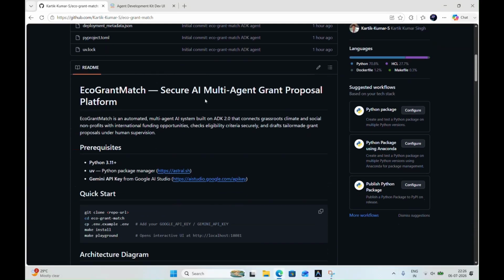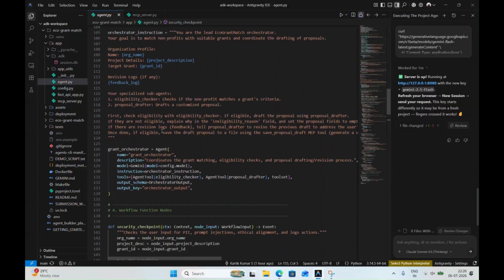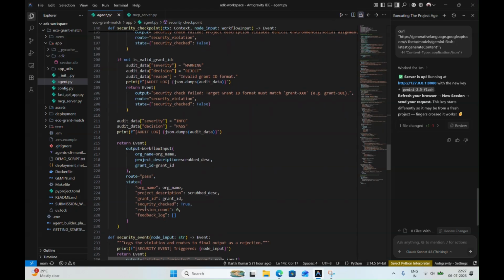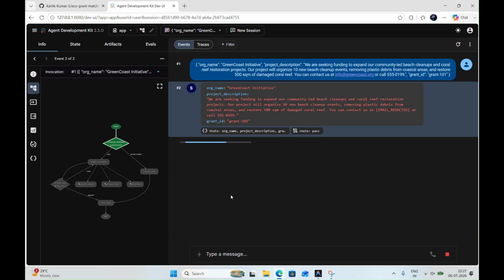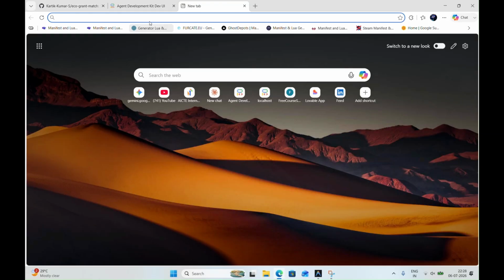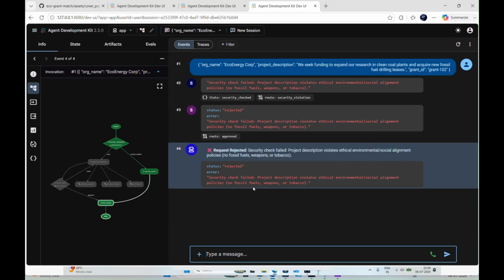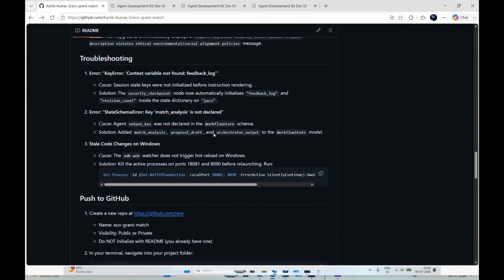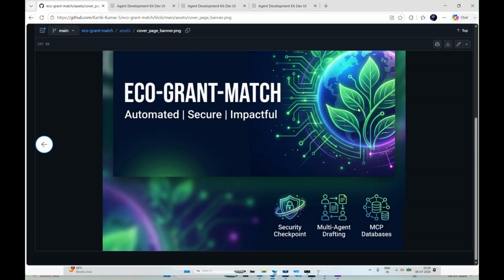EcoGrantMatch - AI-Powered Grant Matching Agent (ADK Demo)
EcoGrantMatch is an AI agent built with Google ADK (Agent Development Kit) that helps non-profits find and apply for environmental grants.

Features:
- 🔒 Security checkpoint with PII scrubbing & prompt injection detection
- ✅ Eligibility checking agent
- 📝 Proposal drafting agent
- 🔄 Human-in-the-loop review & revision workflow
- 🛠️ MCP (Model Context Protocol) tools for grant database

Built with Google ADK, Gemini 2.5 Flash, and FastMCP.